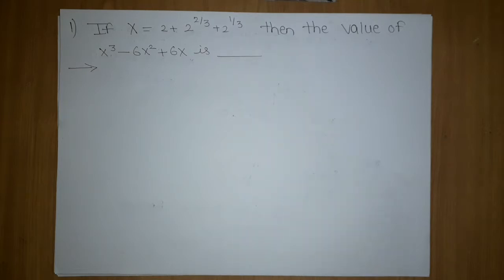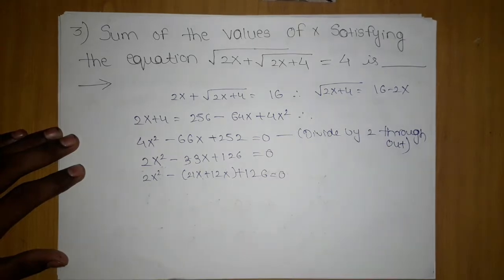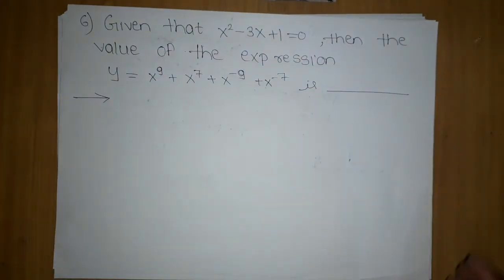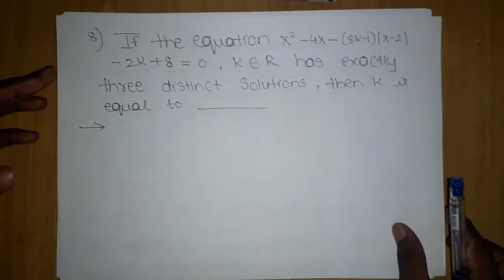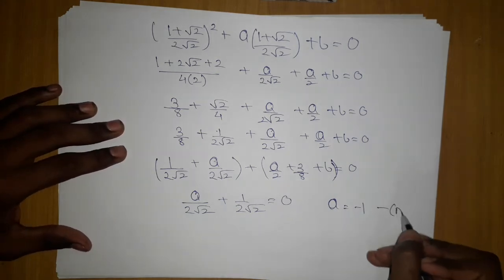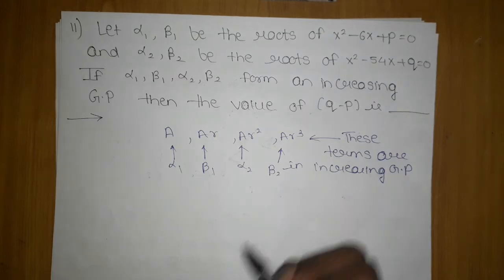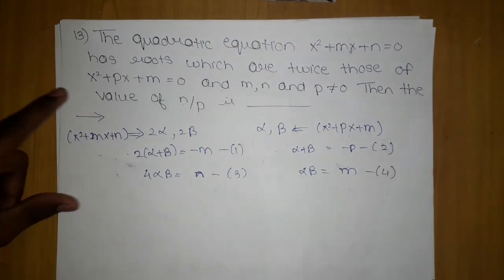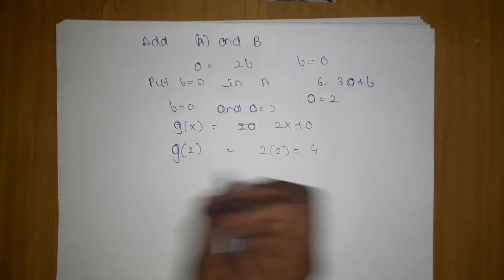Cengage QUADRATIC PROBLEM SOLVING NUMERICAL QUESTION ( 1- 15)